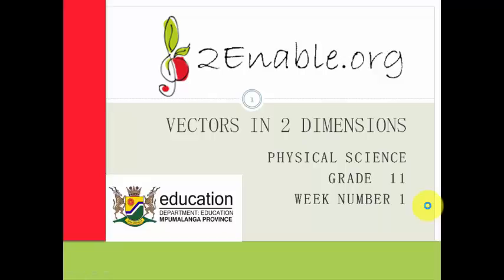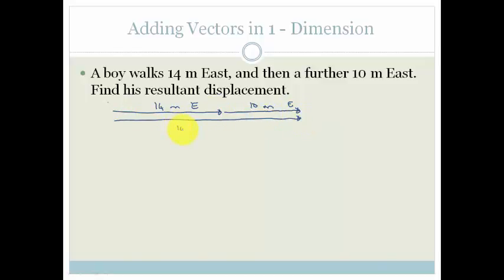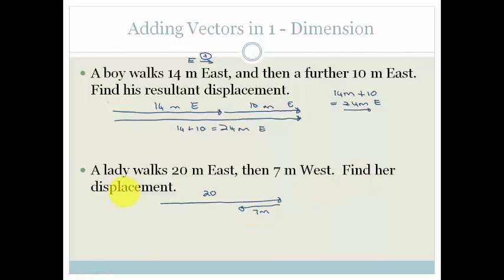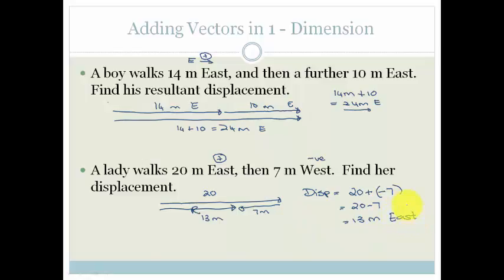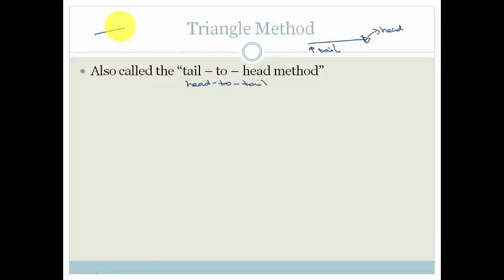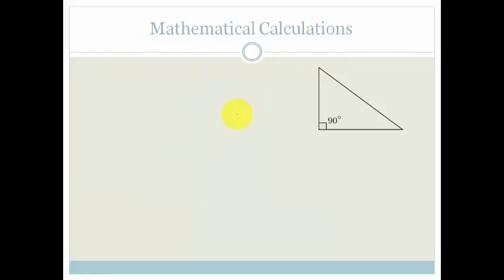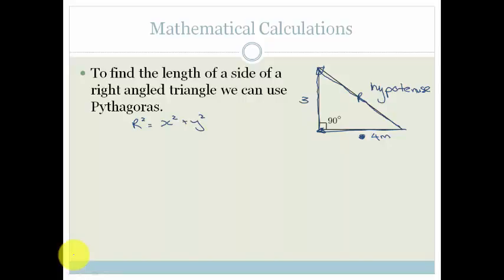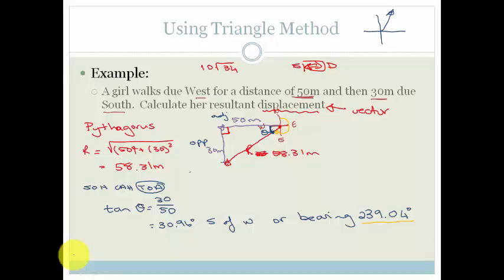Week 1 Lesson 2 Adding Vectors